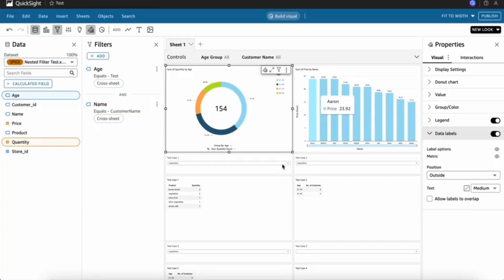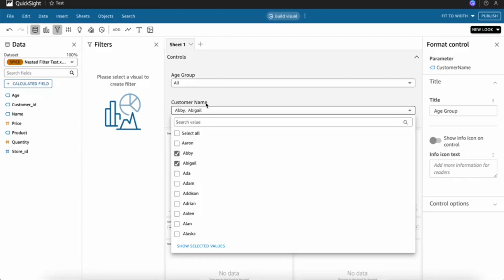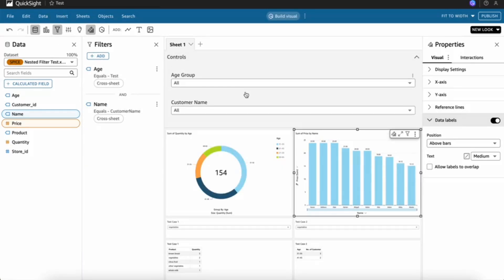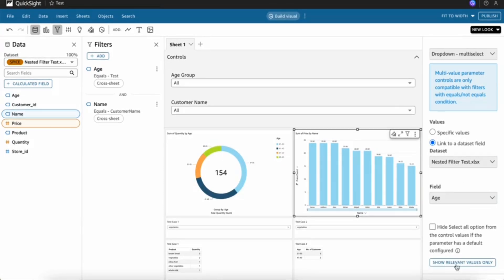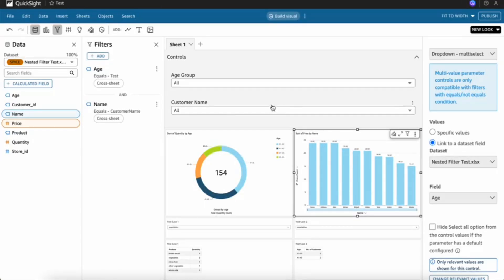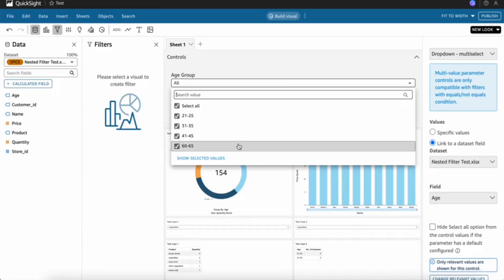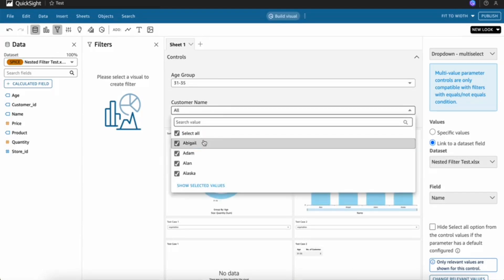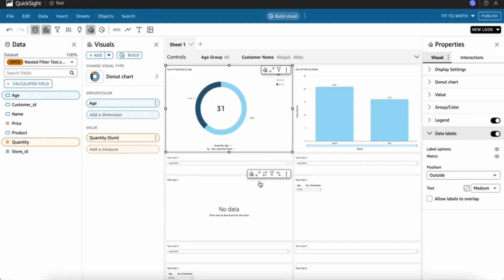How to create a cascading filter in quicksight?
How to create a cascading filter in quicksigh